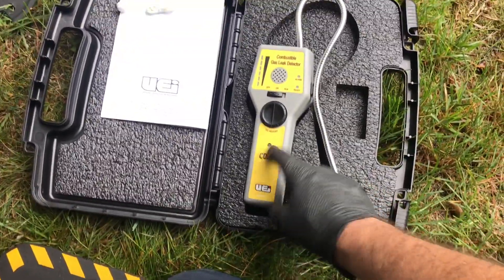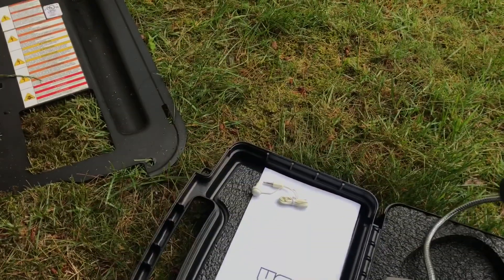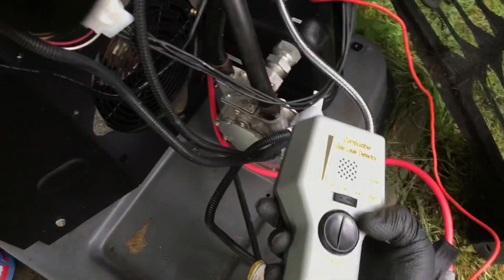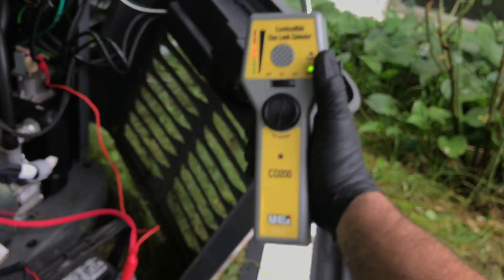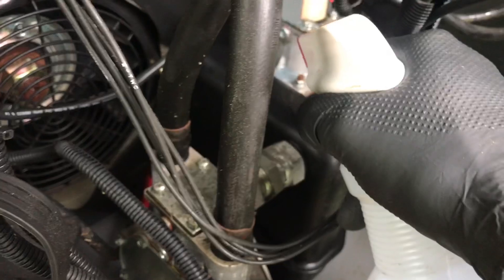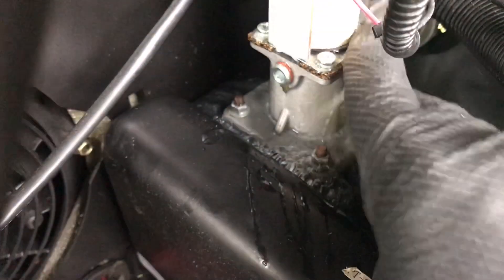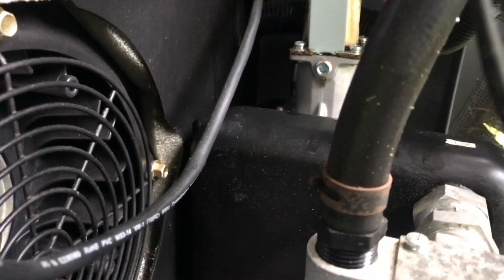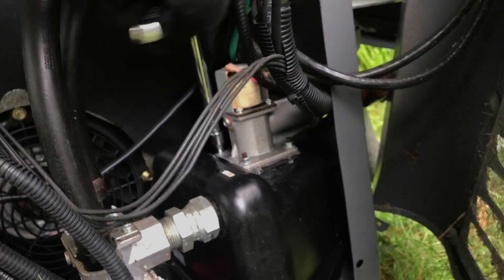Natural Gas Leak Search using UEI CD200 Electronic Gas Detector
I am out checking fuel plenums for leaks as per Generac recall. On my inspection my electronic gas leak detector goes off. I am using the UEI hand held Combustible Gas Leak detector CD200. I find a leak on the generator where the fuel solenoid connects to the fuel plenum. I tightened the bolts and that sealed up the leak